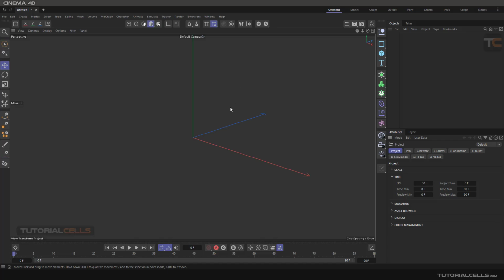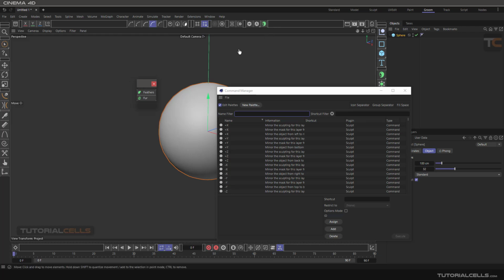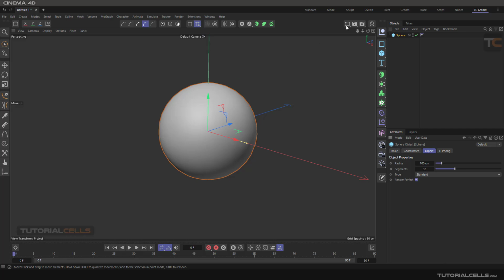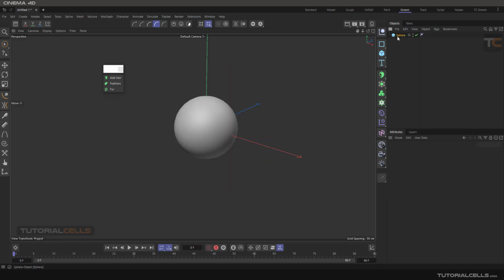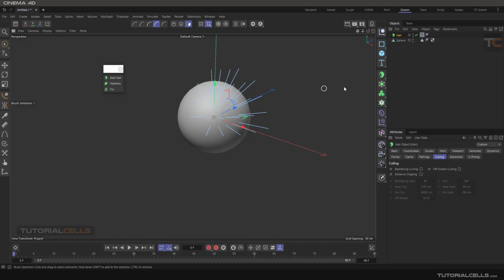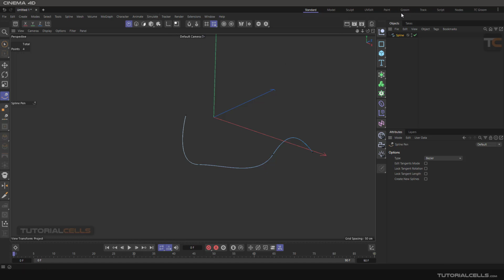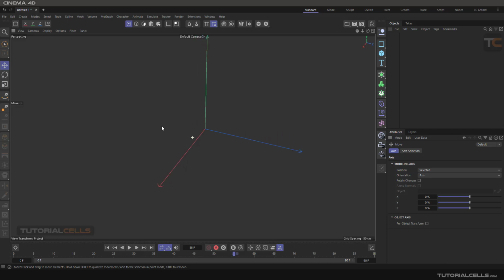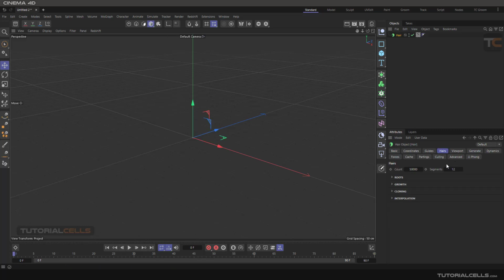0400. hair simulation ( how add hair object ) in cinema 4d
how add hair object